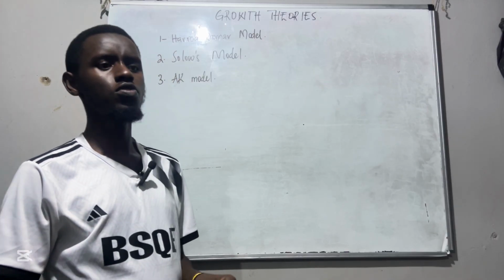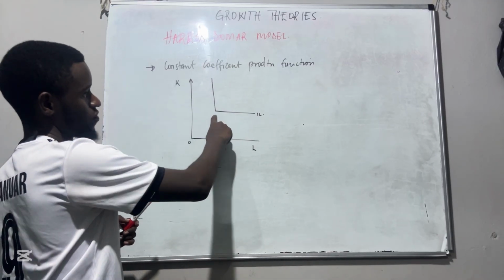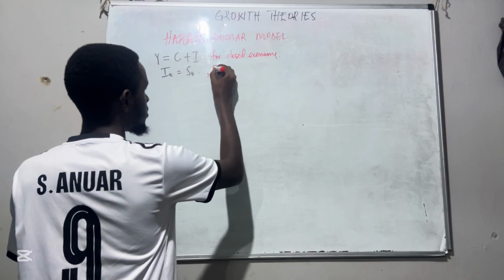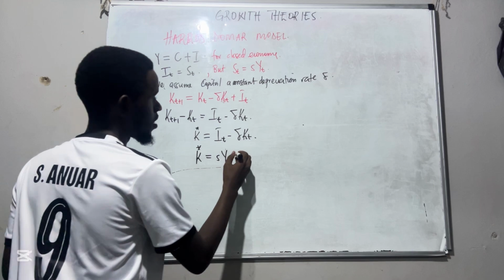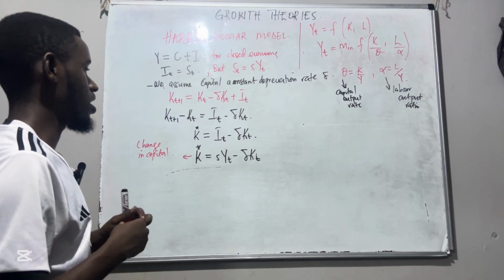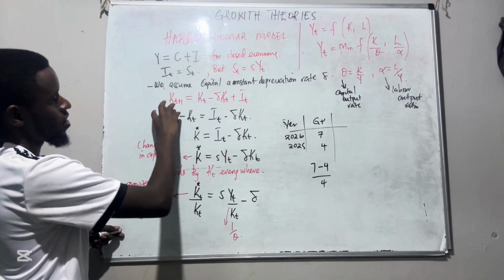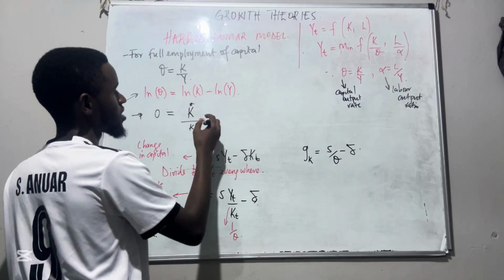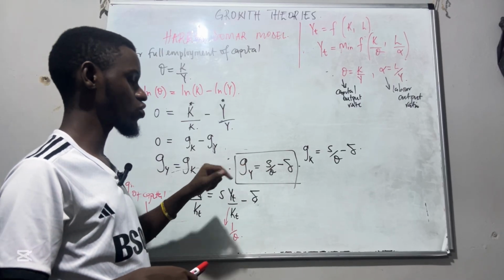Harrod Domar Growth Model derivation